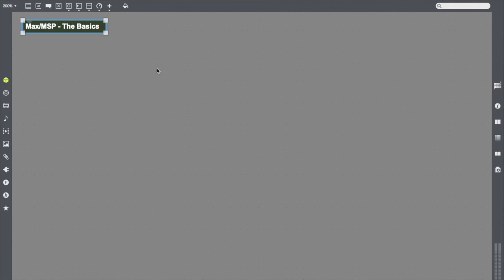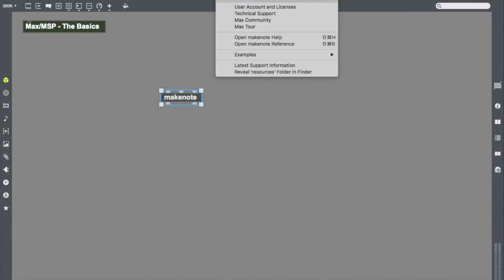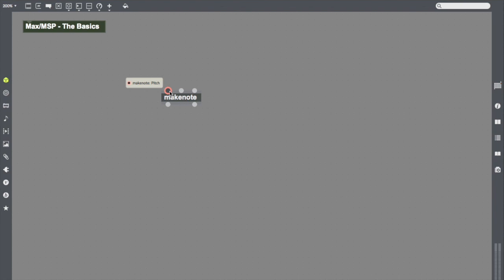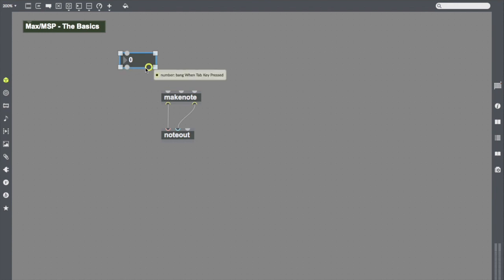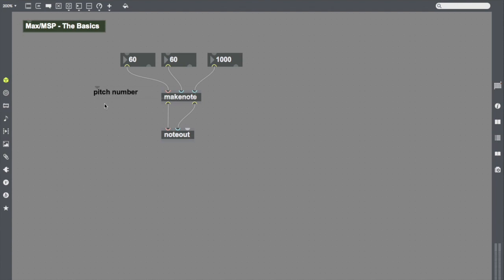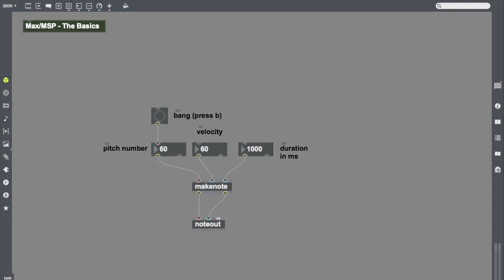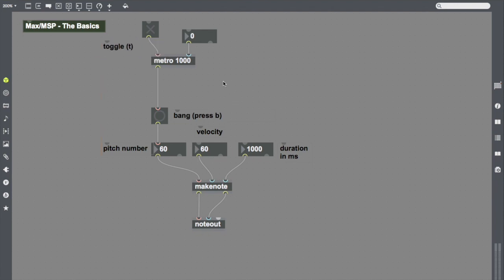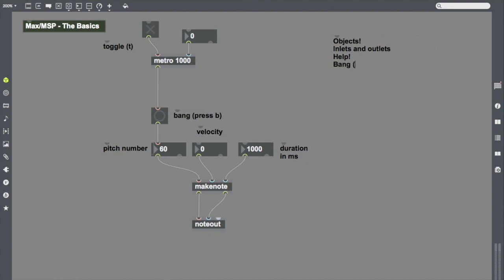Max/MSP: Basics.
This video talks about some of the very basic interactions that you can use to start creating awesome things in Max/MSP.

0:00 Welcome
0:30 Objects, Makenote
1:35 Using Max Help
3:00 Inlets and Outlets
4:45 The Number object
6:30 Comments & Bangs
8:15 Metro & Toggle
10:48 Wrapup